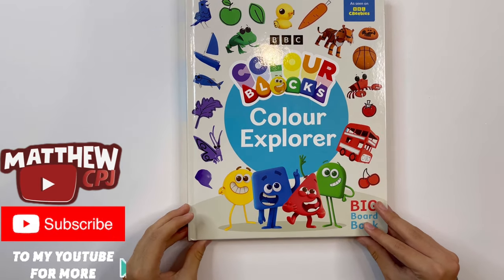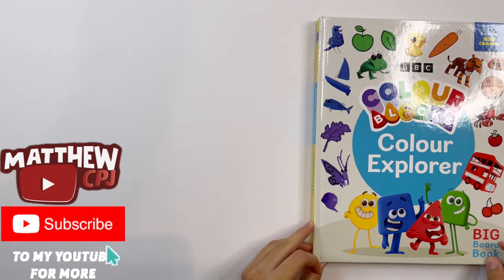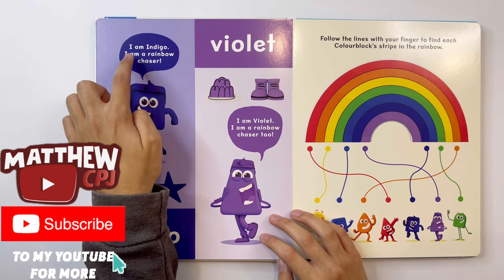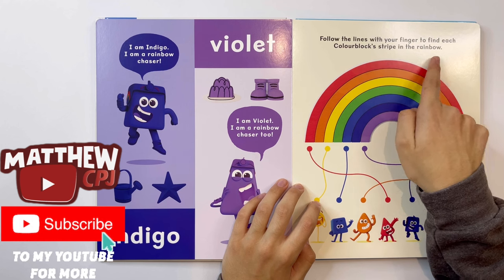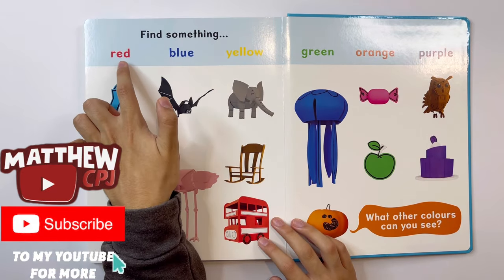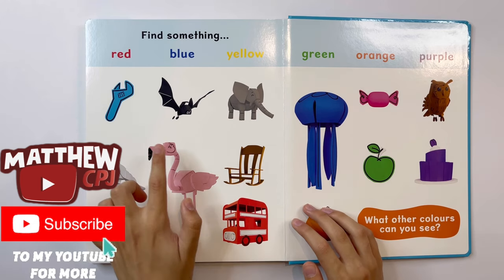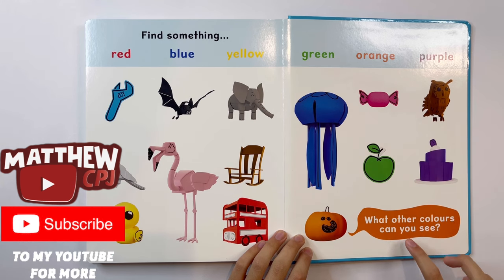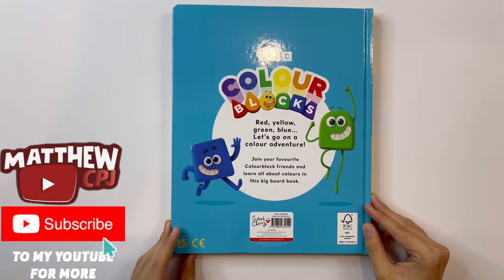Colourblocks - Colour Explorer Big Board Book -